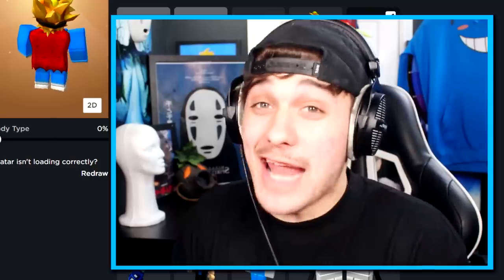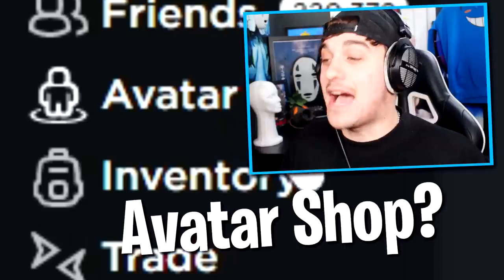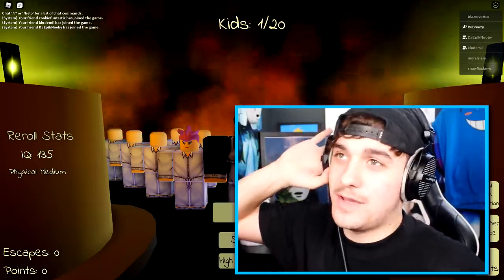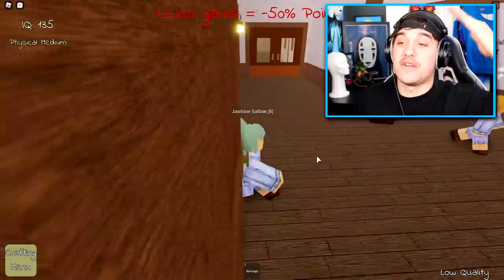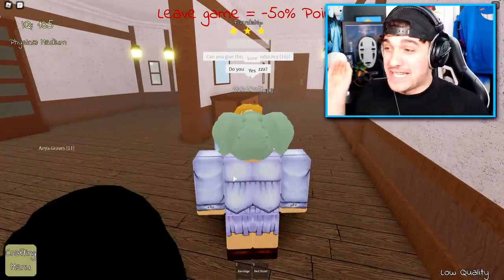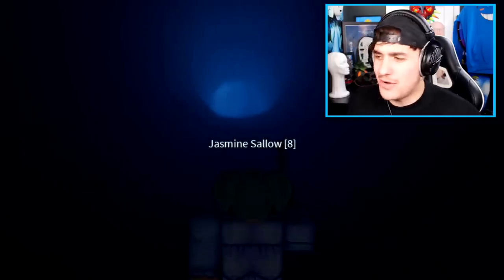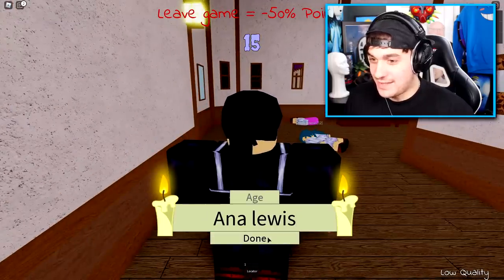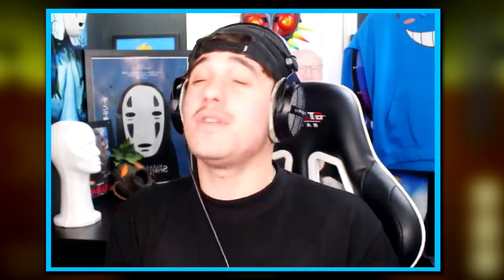MOTHER DISGUISE TROLLING!! Pretending To Be Fake MOTHER In Roblox Mother!! (Gone Wrong)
Today i Create Bakon a roblox account and use it to fake bakon disguise troll a ton of my friends!! This was so fun to do and so i think i will do it with piggy too!!!

🛒 Hottest Merchandise!!

--Credits--

Music & Sounds:
Epidemic Sounds